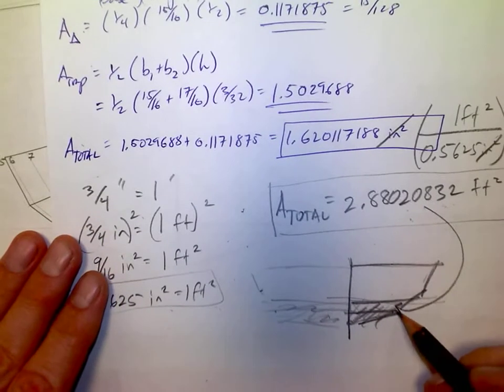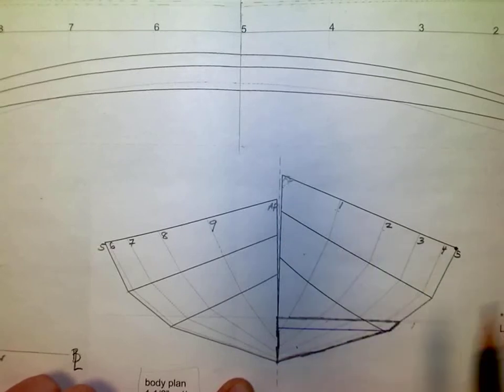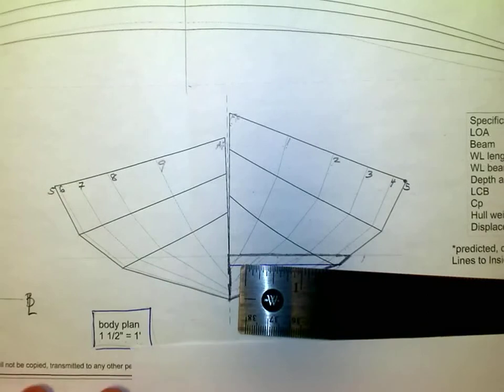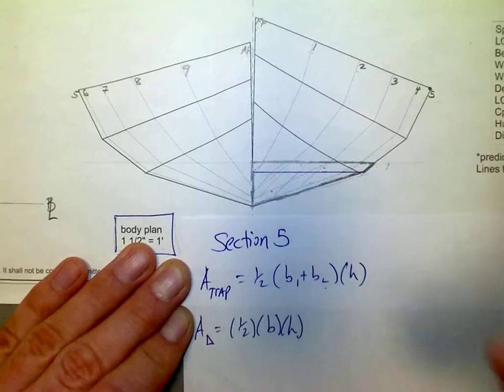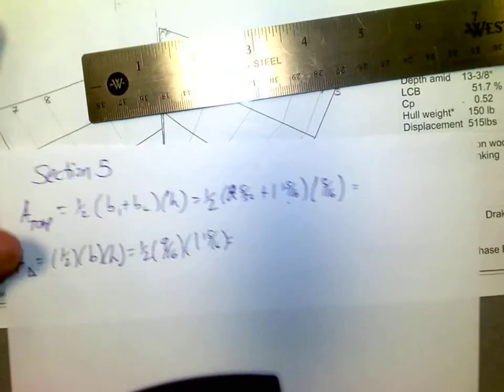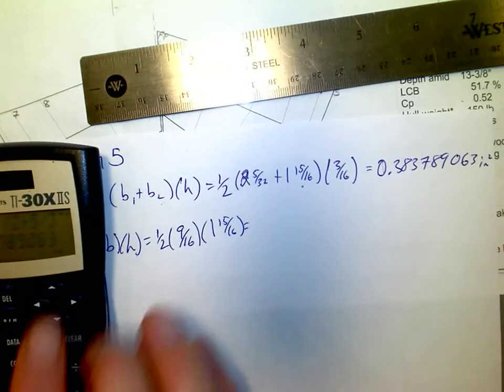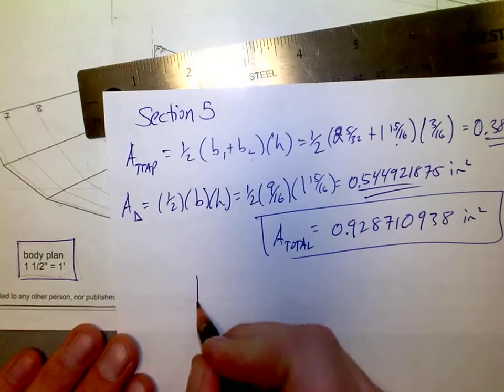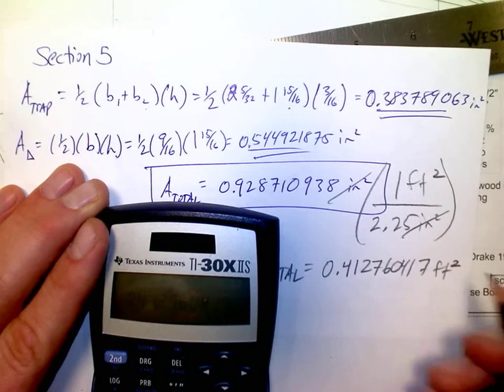6 midsection area from plans part 2